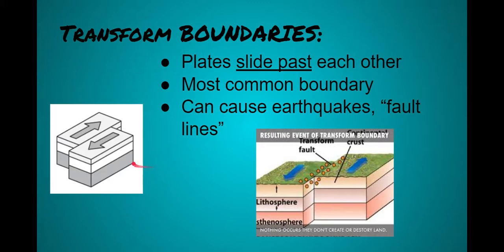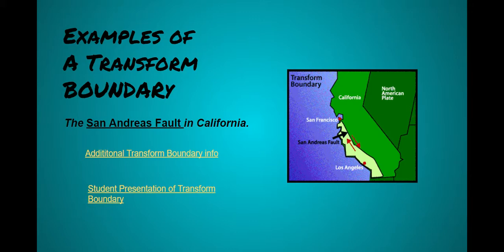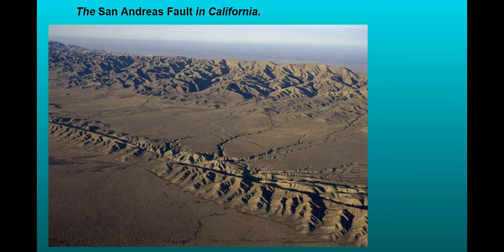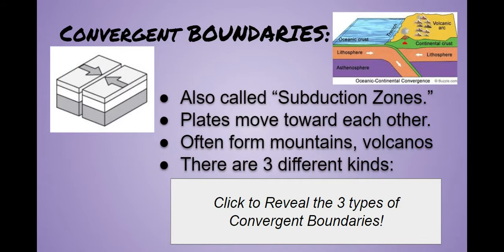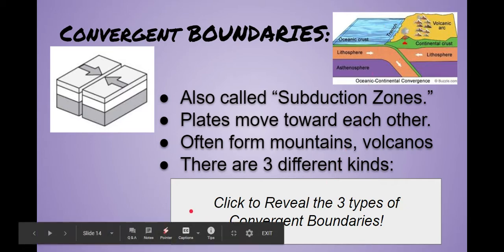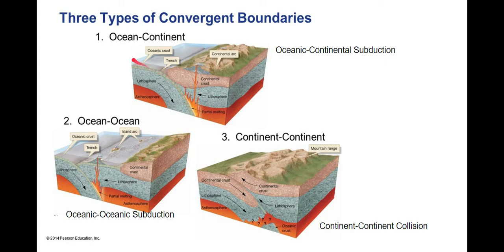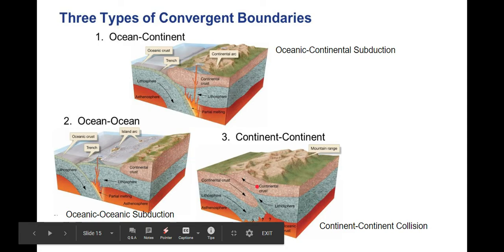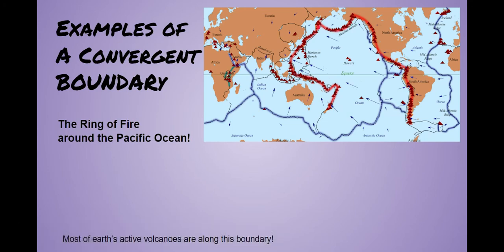Plate Boundaries 3